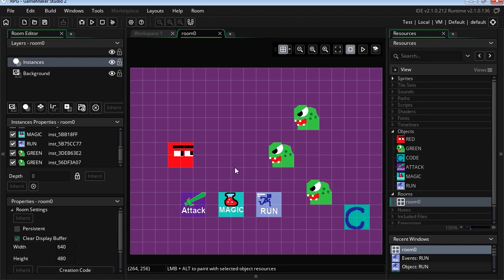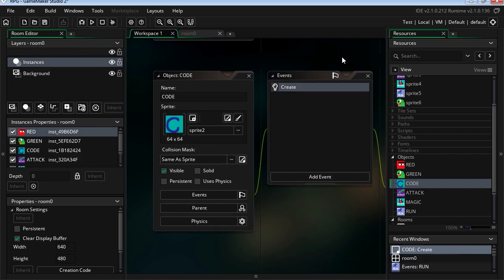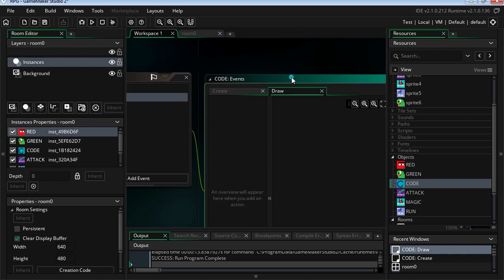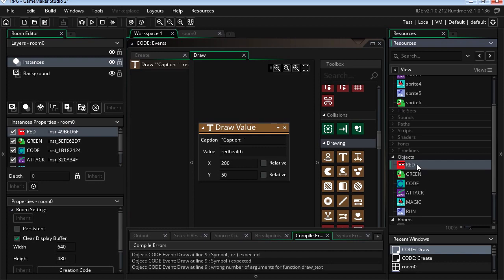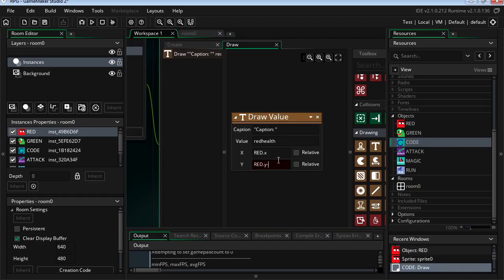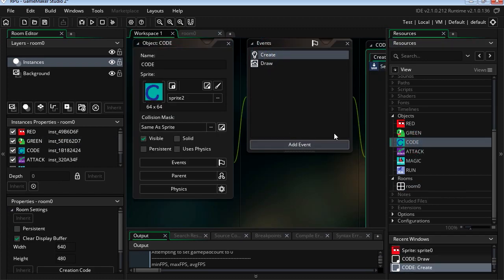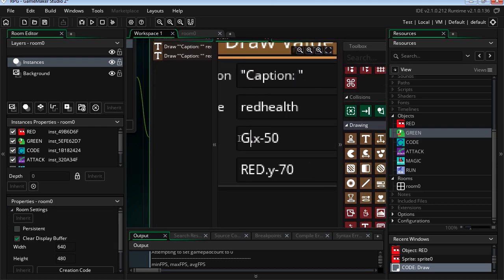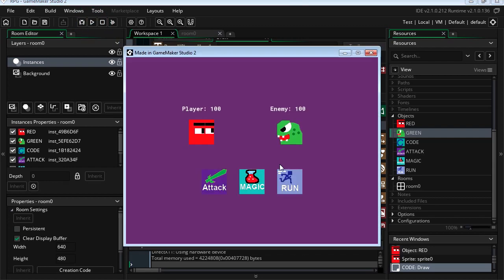Game Maker Studio 2: Turn based rpg battle system tutorial PART#1 - no coding ( DnD) Drag and Drop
Welcome to this course, in this series I'm going to show you how to make an turn based rpg battle system using drag and drop, no coding.  Game Maker studio 2 has a drag and drop system to avoid coding, now have the same power as coding in visual scripting.

I couldn't find anything you can make in code that you can't make it DnD. It's super simple, probably the best drag an drop system ever created.

Shaun Spalding has some nice drag and drop tutorials too too
check out shaun spalding

Hearbeast has great tutorials too for you follow have a look!